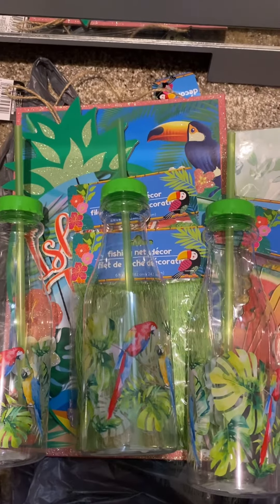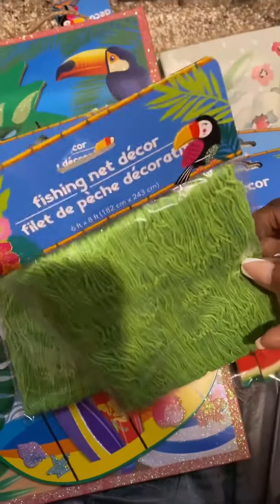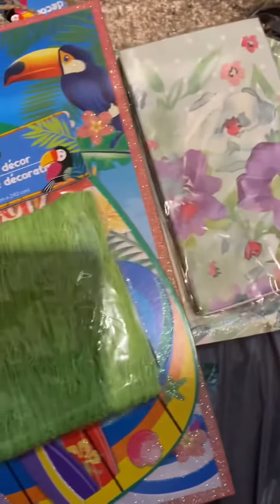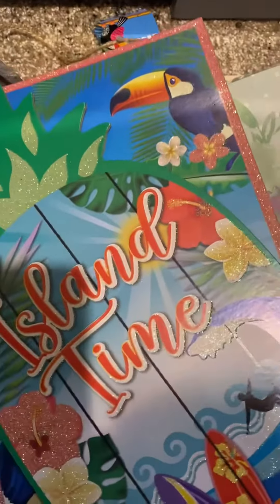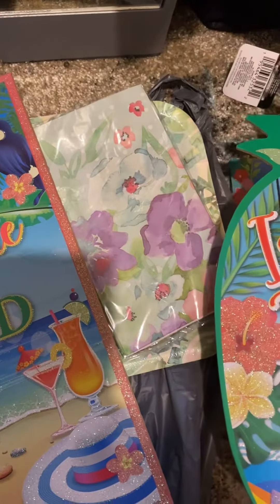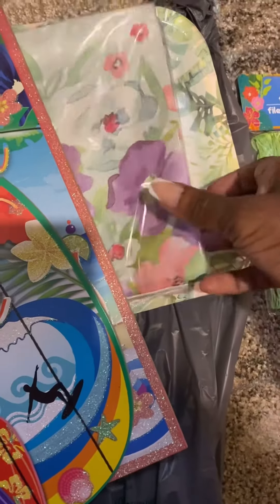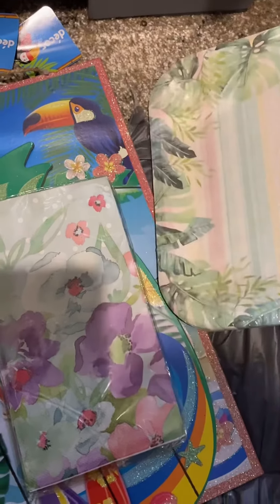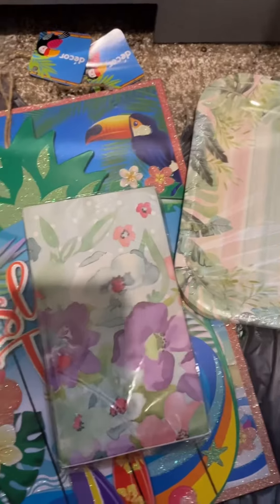Cruise Cabin Door Decorations From Dollar Tree